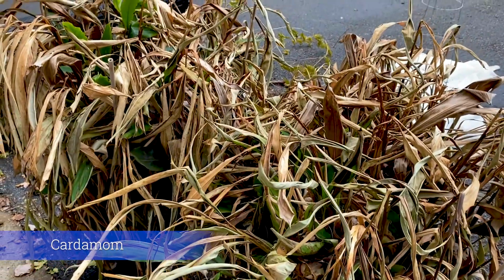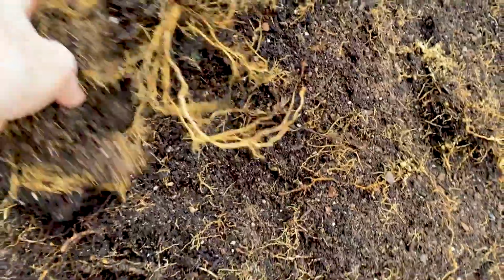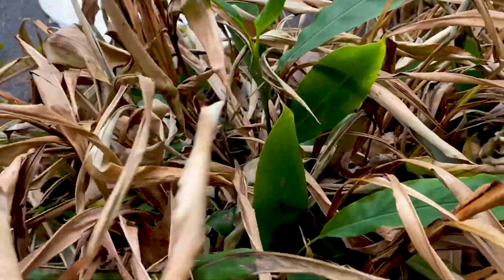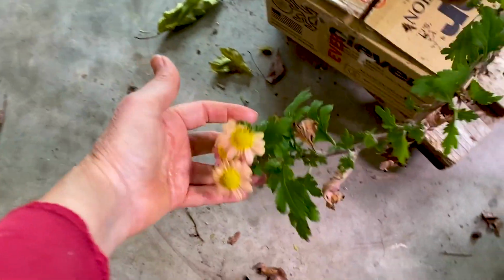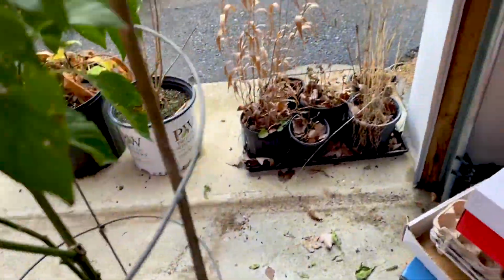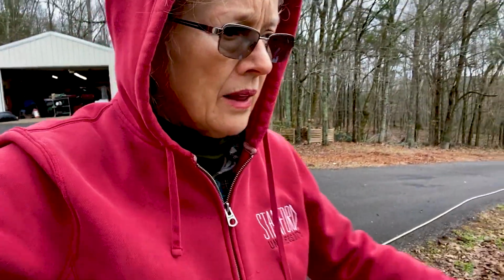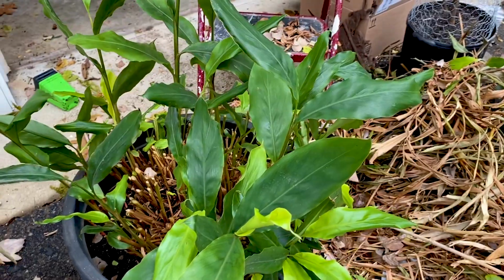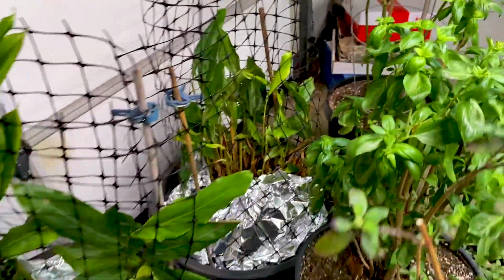How I am Saving Tropical Plants + Winter Garden Update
How I am Saving Tropical Plants + Winter Garden Update ~ Late Bloomer urban gardener turned homesteader sharing life in Tennessee with cats!